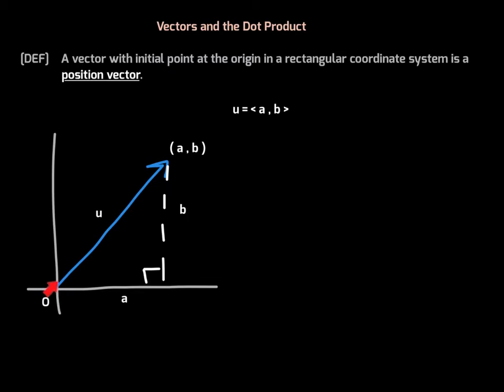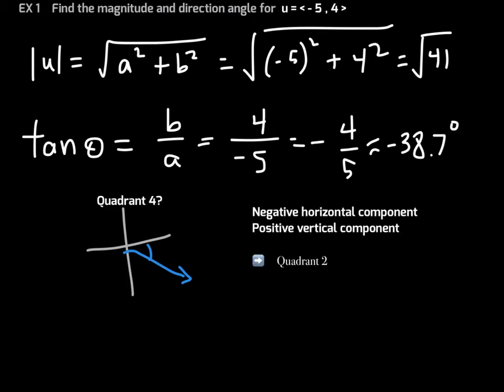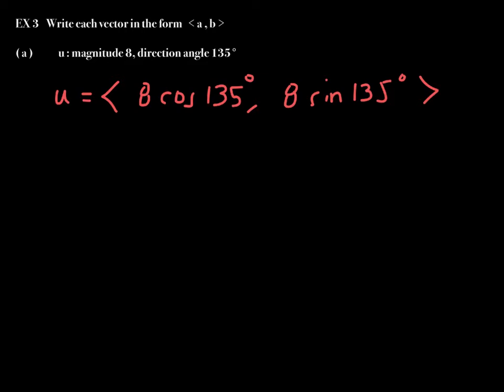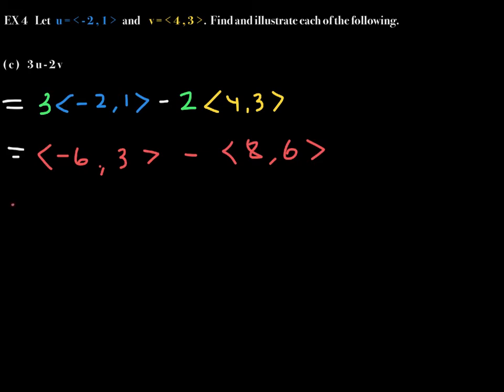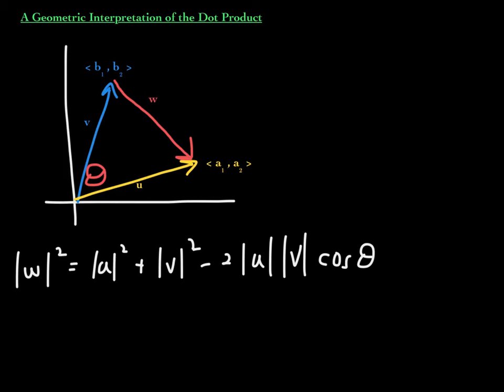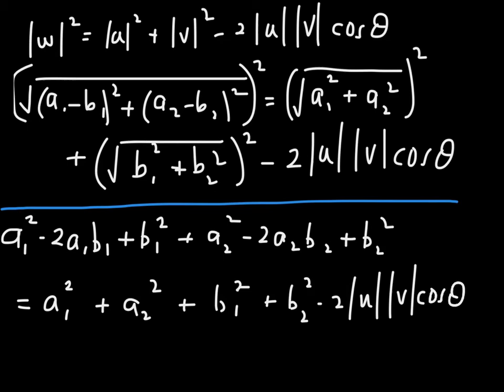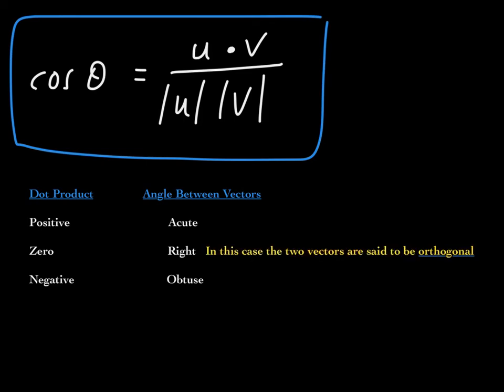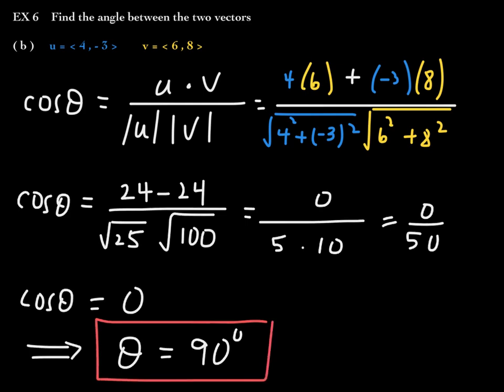Vectors | Dot Product | PreCalculus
Understand vectors, dot products and applications of vectors.